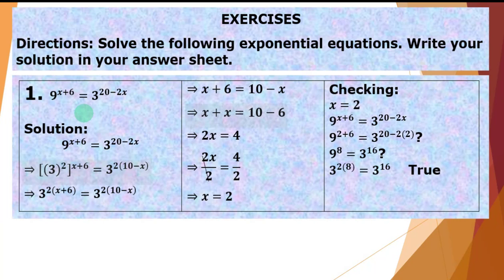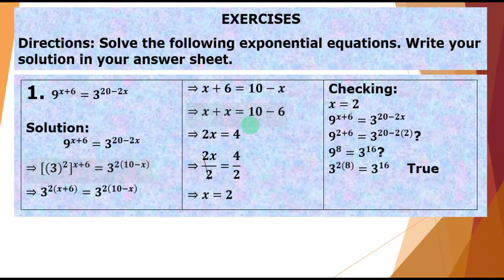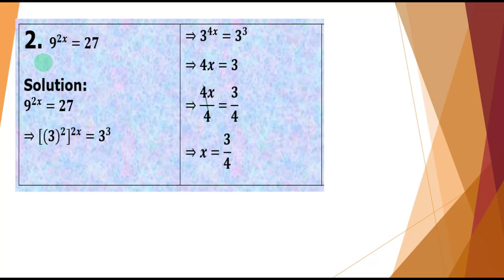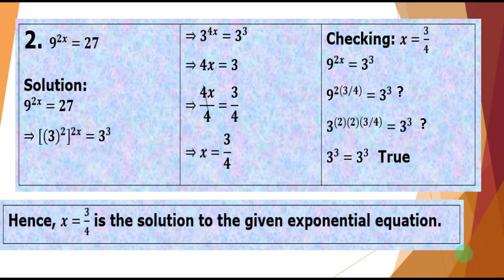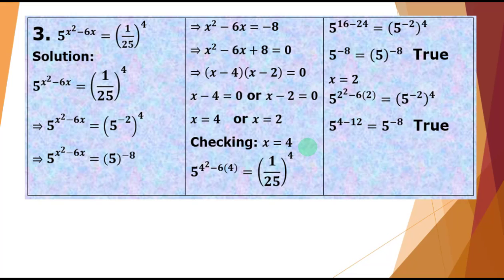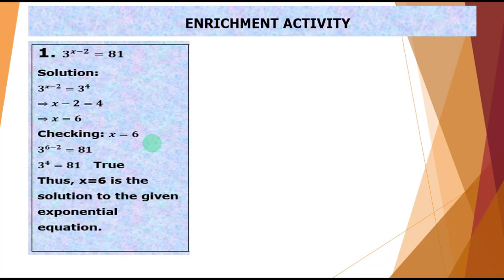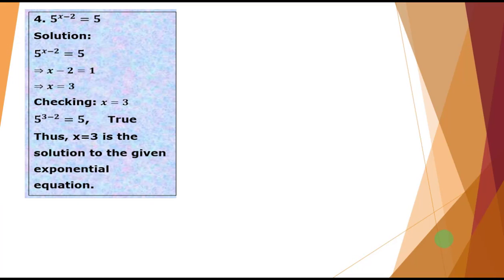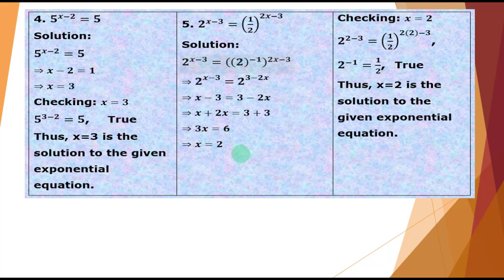Exponential equations and exponential inequalities (Qtr-1 Wk 6-A_SHS Gen Math)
SHS General Math Quarter 1 Week 6 – A
The learner solves exponential equations and exponential inequalities.